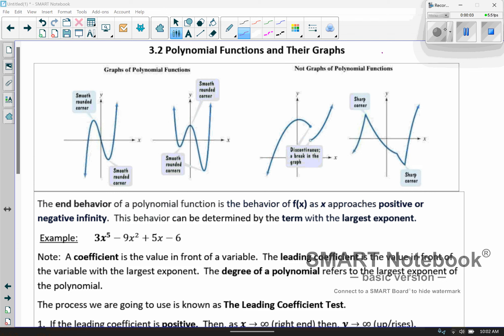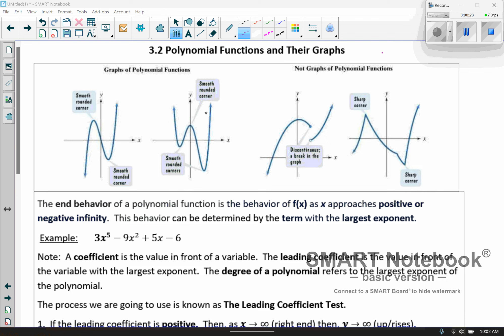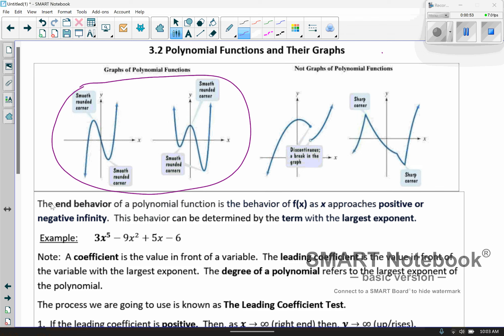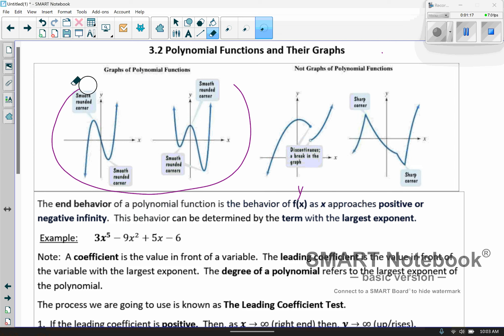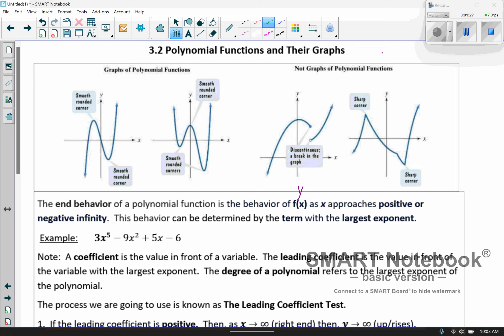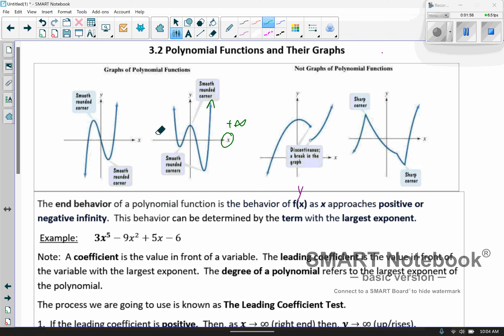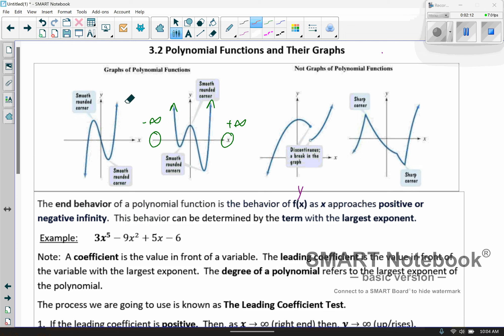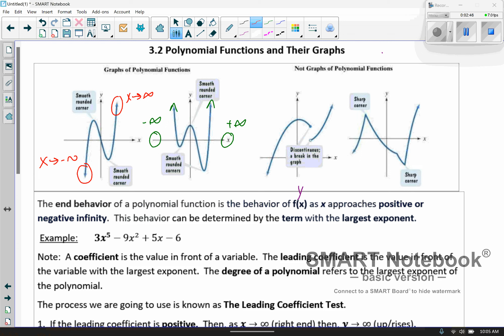CA 3 2 video part 1